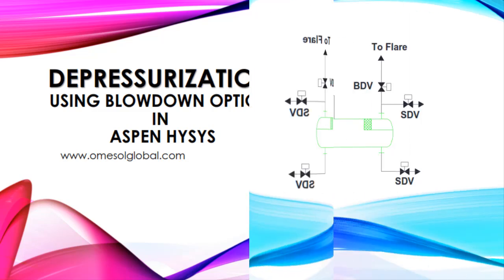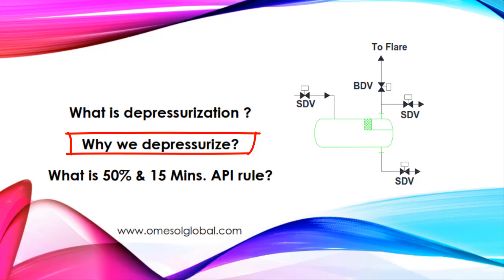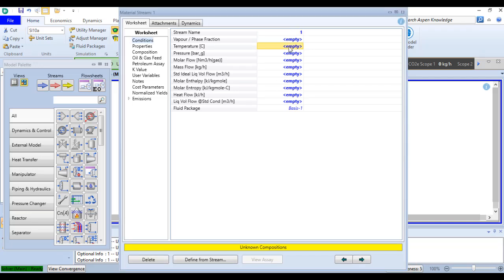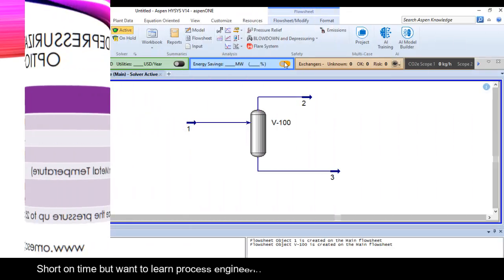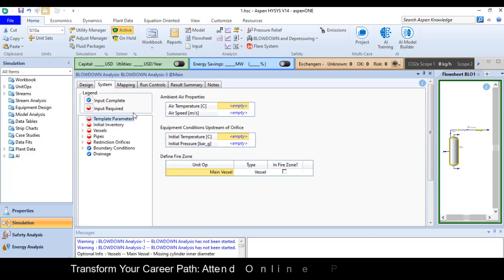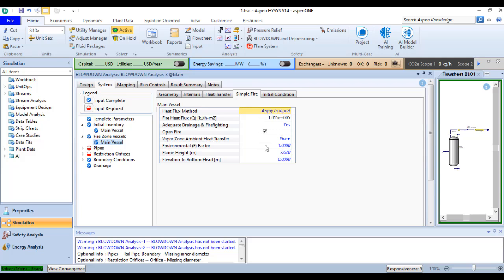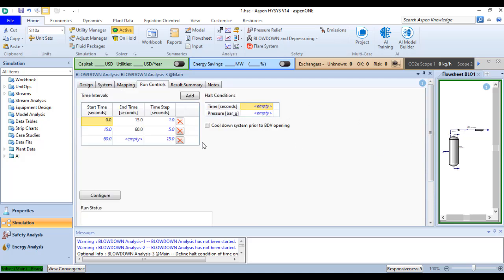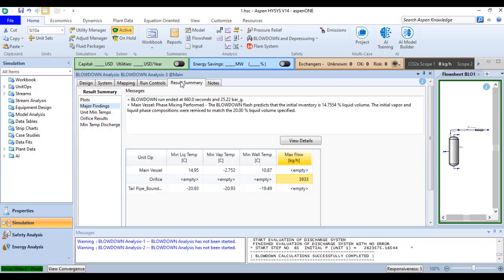Safe & Efficient Depressurization with Aspen HYSYS – A Complete Guide (Lesson 7 Part 01 HYSYS )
Depressurization Using Aspen HYSYS Blowdown Option.
🔴 Welcome to OMESOL Global !

In this video, we’ll dive into depressurization using the Blowdown Option in Aspen HYSYS. If you're a process engineer, chemical engineering student, or industry professional, this tutorial will help you understand how to simulate emergency depressurization, pressure relief, and blowdown system design efficiently.

📌 What You’ll Learn in This Video:
✅ Importance of depressurization
✅ Step-by-step setup of Aspen HYSYS Blowdown Option
✅ How to analyze pressure drop, temperature changes, and vessel cooldown
✅ Common mistakes and best practices to ensure accurate simulations

This video is perfect for anyone looking to enhance their Aspen HYSYS skills, optimize blowdown performance, and improve process safety.

Whether you're just starting out or looking to enhance your expertise, we're here to support you every step of the way. Join us, and let’s build a brighter future together.